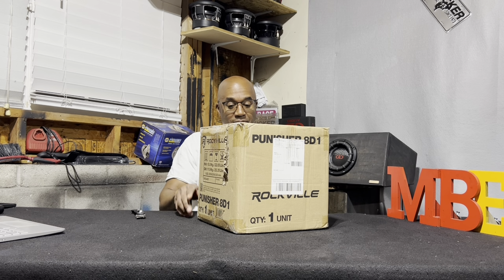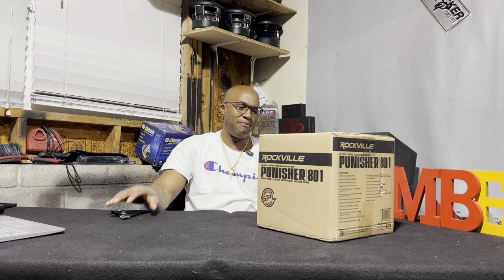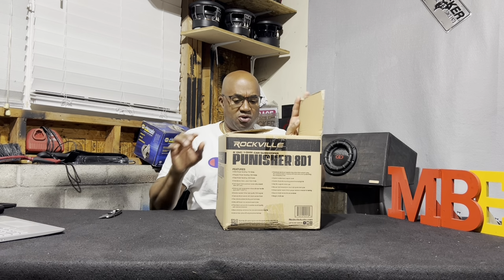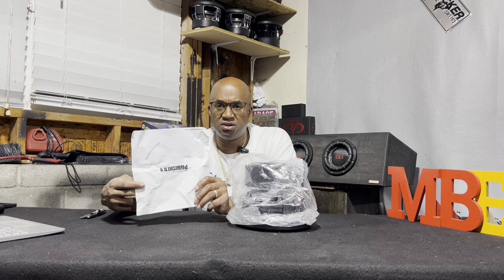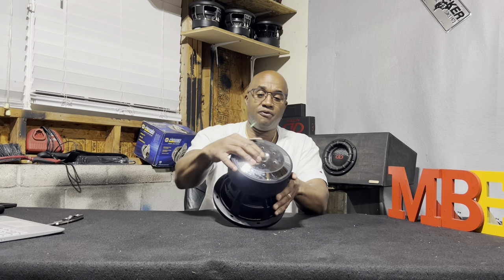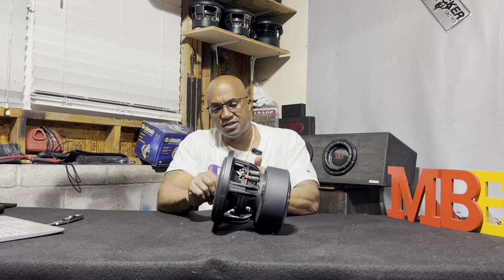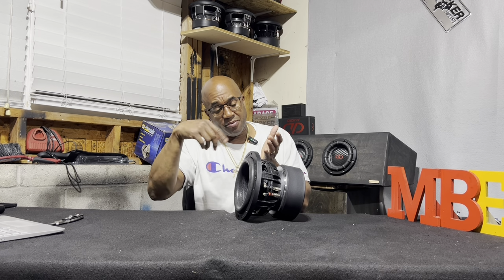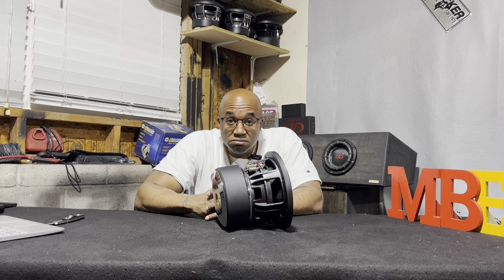Rockville Punisher 8d1 Unboxing!!!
Join Me Live Every Friday night @ 9pm EST!!!

𝐆𝐨𝐭 𝐁𝐚𝐬𝐬! t-shirt